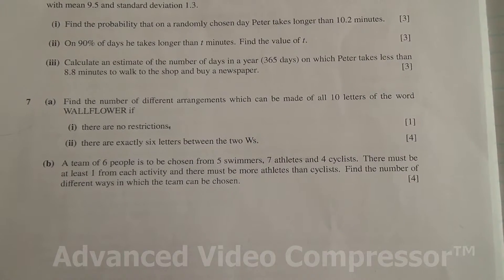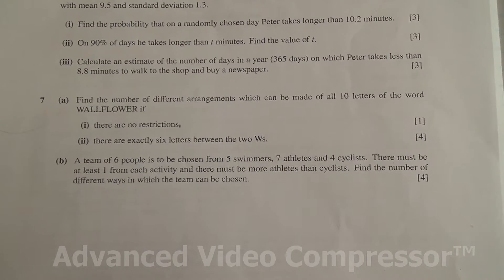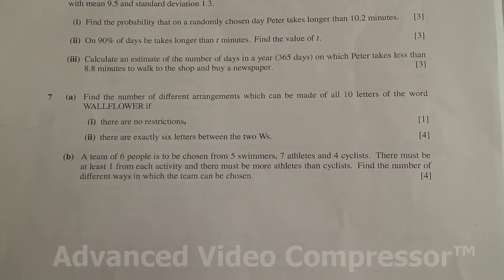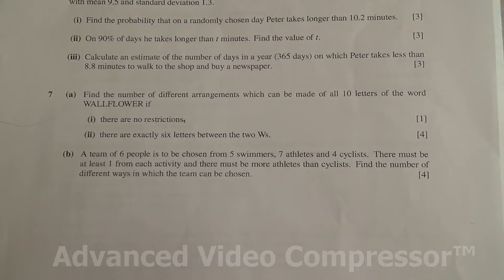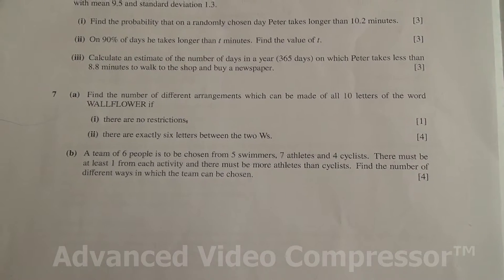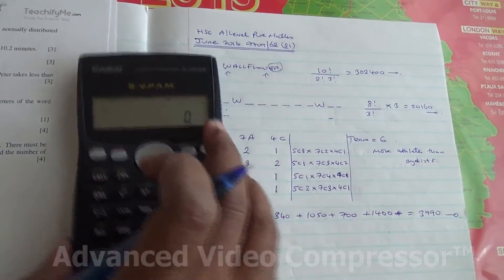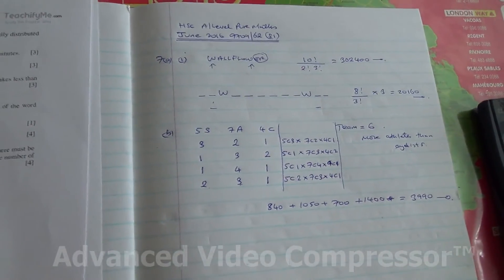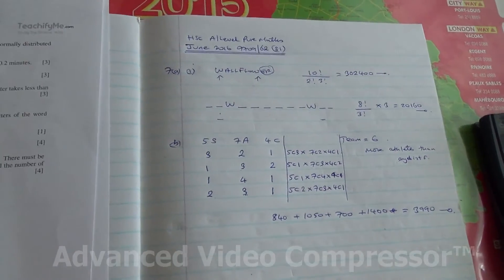June 2016 9709 62 S1 Q7 A L Maths